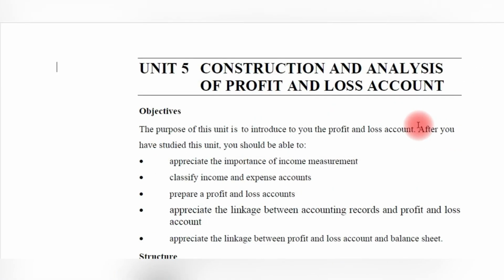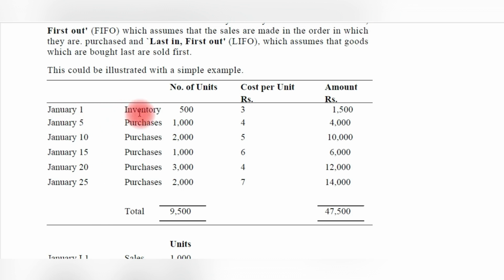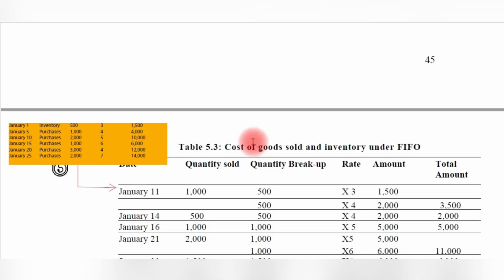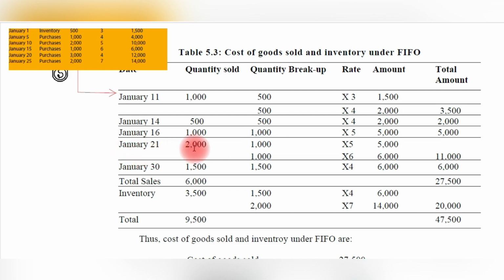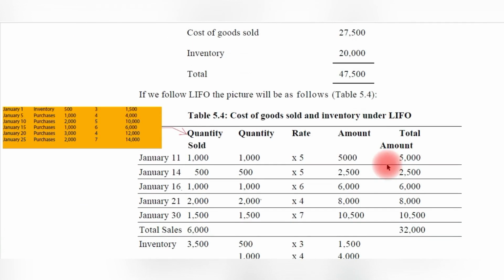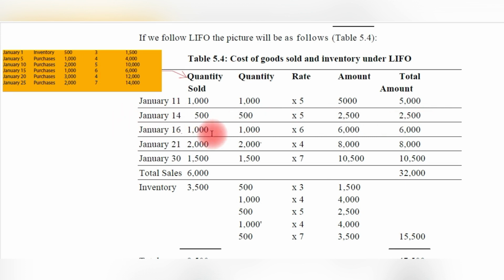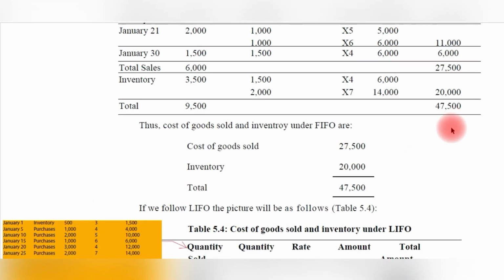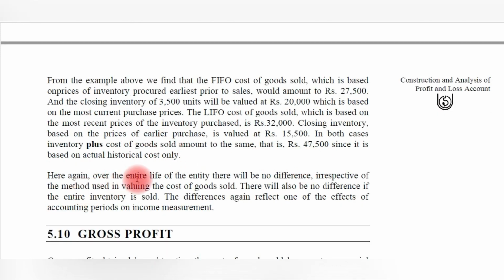10. Methods of Inventory Valuation | IGNOU MBA - MS 04 | By Zest Learn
IGNOU MBA
Course : MS 04 Accounting and Finance for Managers
Block 2 : Understanding Financial Statements
Unit 5 : Construction and Analysis of Profit and Loss Account
Part 6 : Methods of Inventory Valuation

Thanks for providing the music